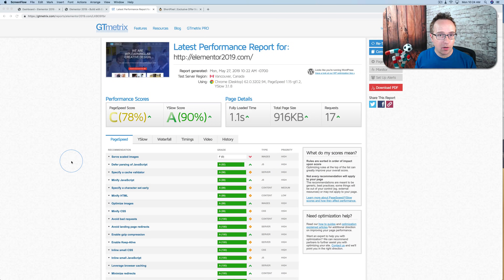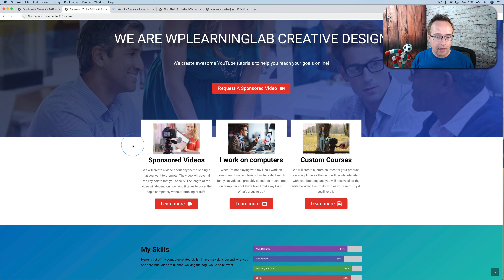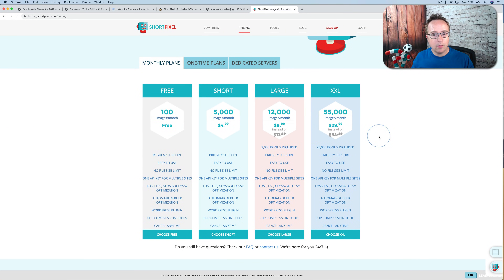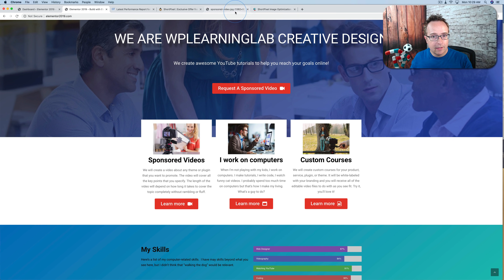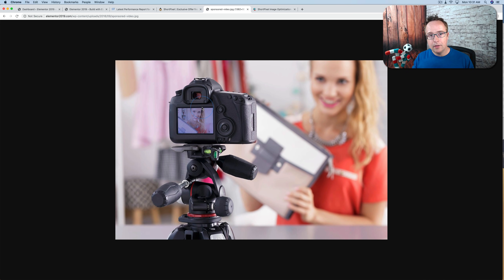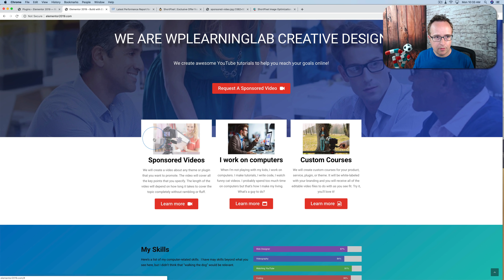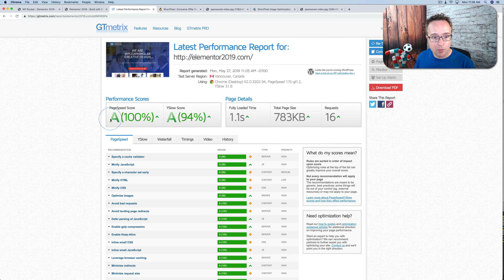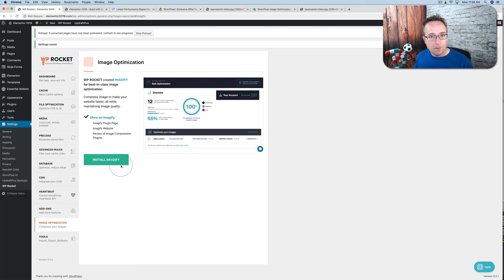Adaptive Images For WordPress Serve Scaled Images - GTMetrix Likey!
When you use a plugin to create adaptive images for WordPress you are essentially showing your visitors the exact image size they need to see.

This means the same image will be resized on the fly for each visitor's viewport size (or screen size) to make sure the image loads as quickly as possible. If you've been having trouble with the "serve scaled images" recommendation in GTMetrix, this will solve it for you.

On a fun side note, by using this adaptive images plugin I was able to get my PageSpeed score in GTMetrix to 100% (proof near the end of the video).  I reached 100% in combination with this tutorial